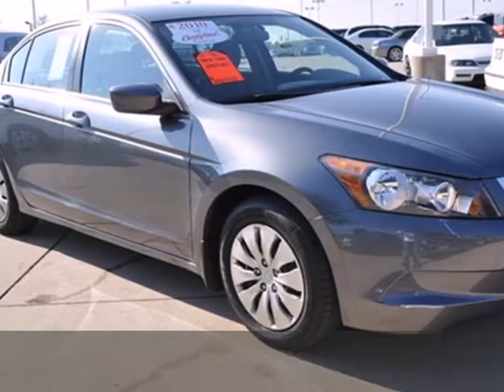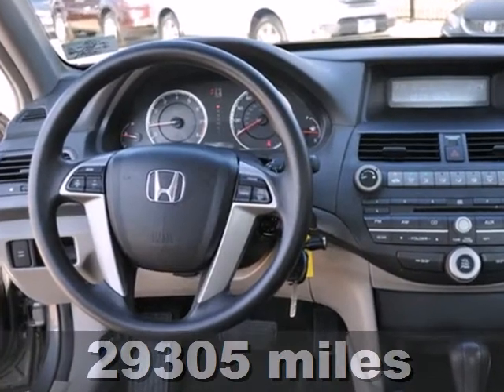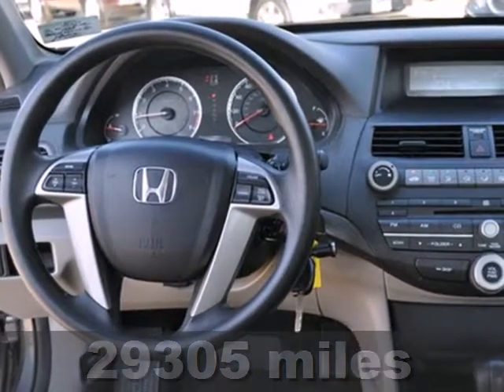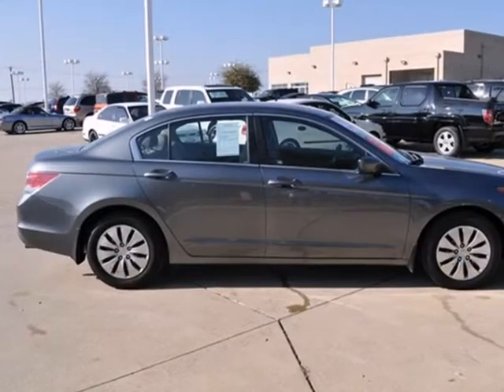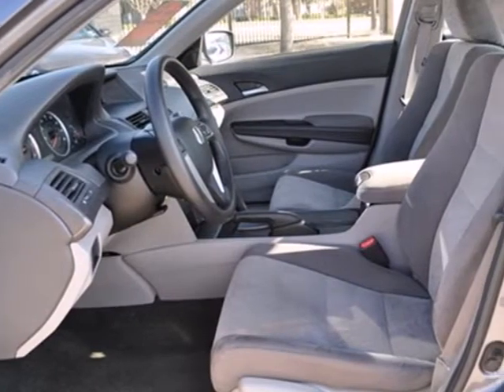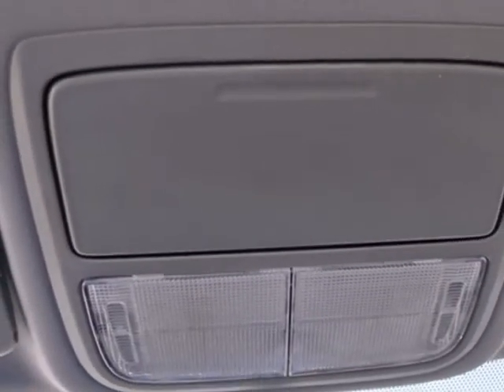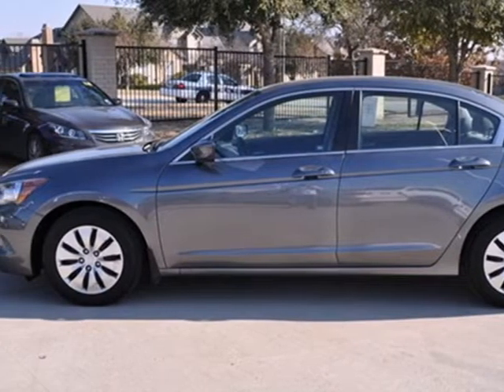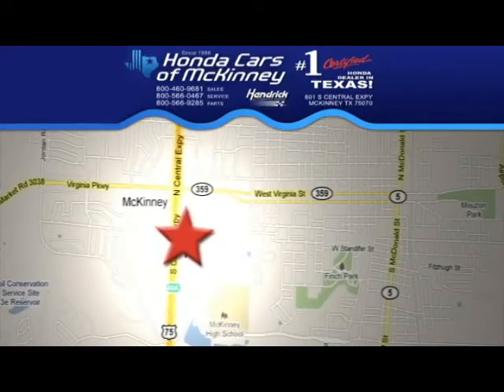2010 Honda Accord Dallas TX McKinney, TX AA105753 - SOLD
SOLD -  SOLD - SOLD - SOLD - SOLD - SOLD - SOLD - SOLD - Call or visit for a test drive of this vehicle today!